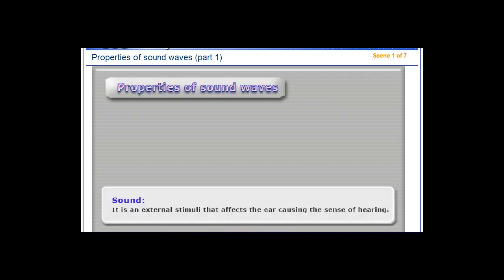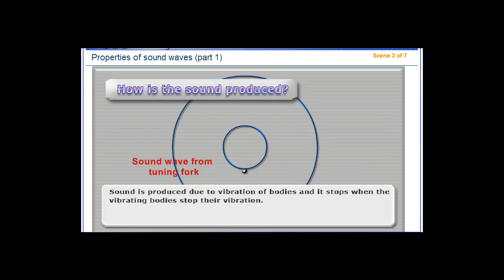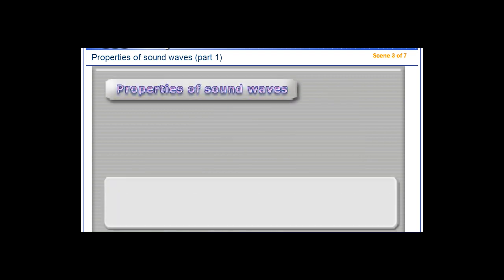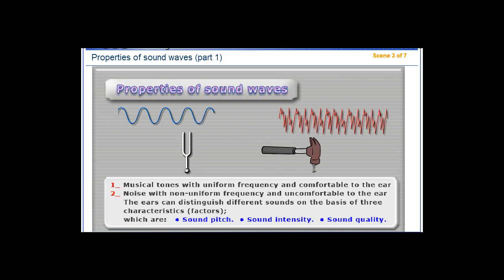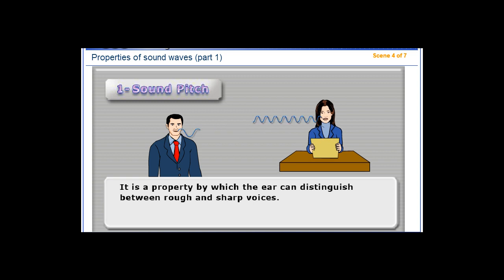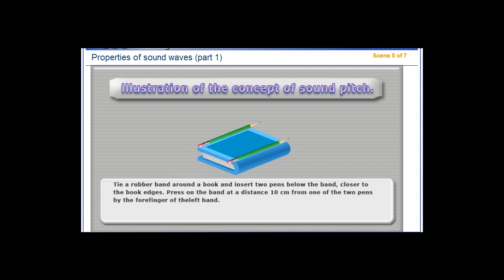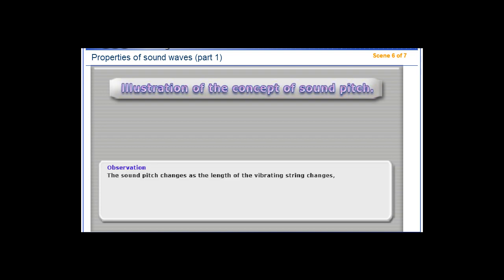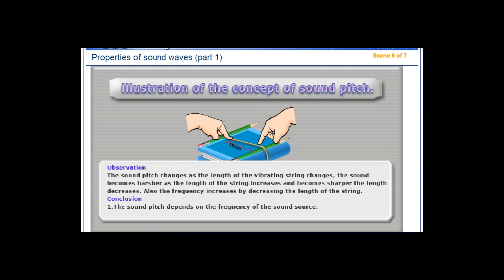Properties Of Sound Wave 1